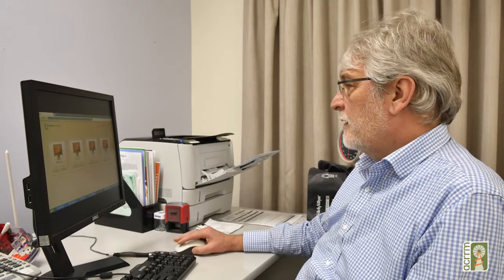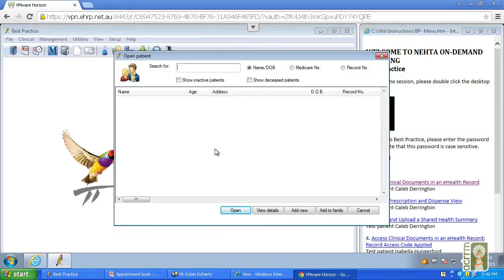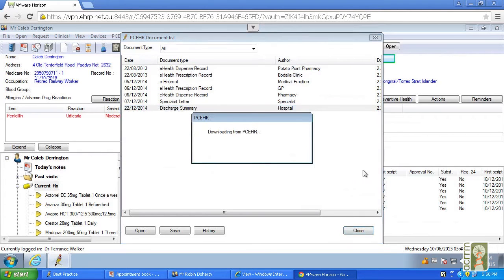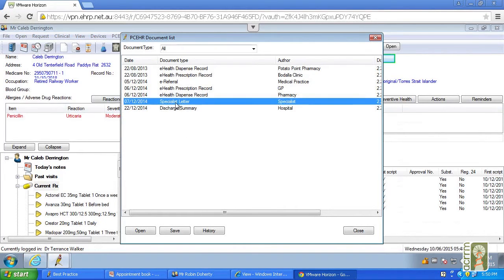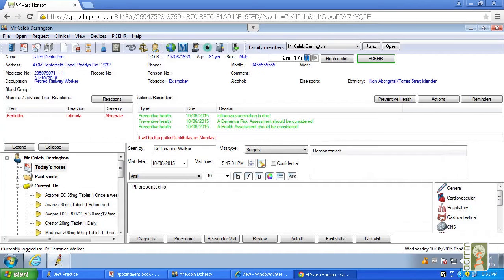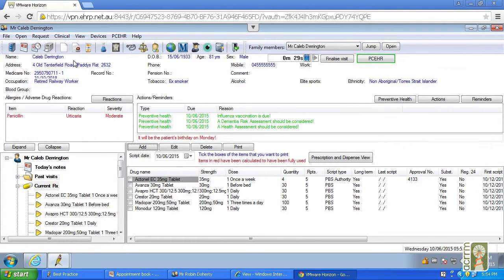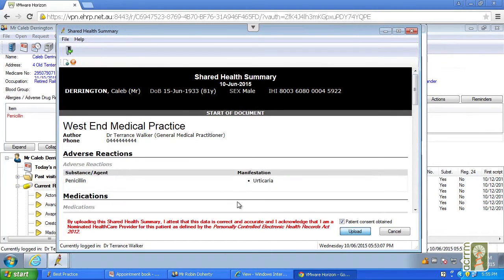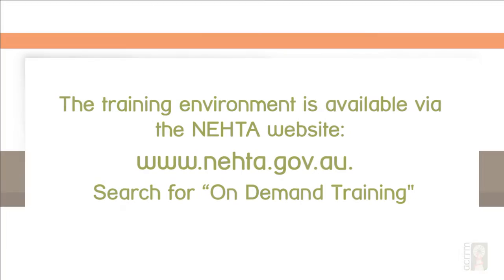Easy access to My Health Record (PCEHR) training environment using your practice management software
Dr Pashen demonstrates a My Health Record training environment that anyone can access via the web using Best Practice, Communicare, Genie and Medical Director software.  Access to the training environment is available from the NEHTA
if you register on our eHealth website you can join our ehealth community and receive regular updates from the College.